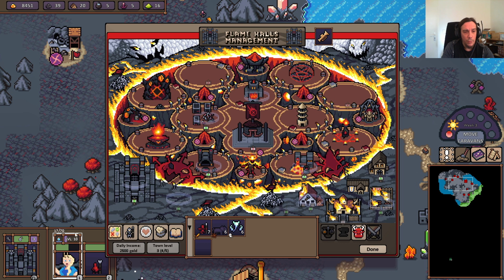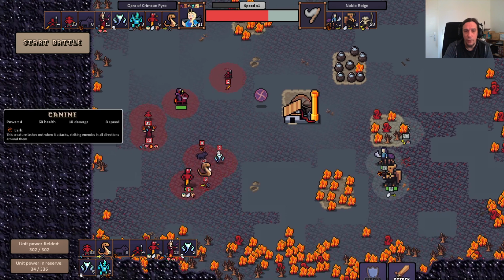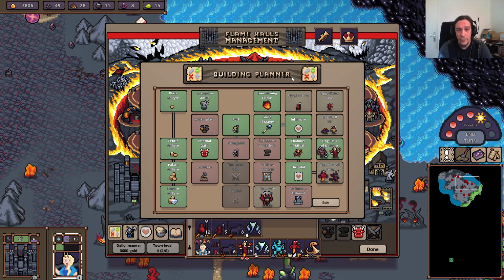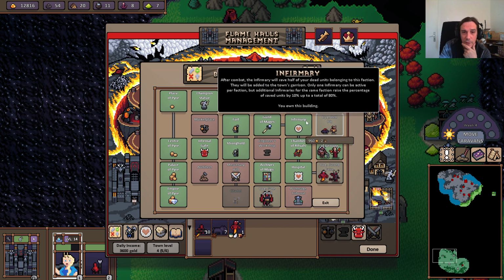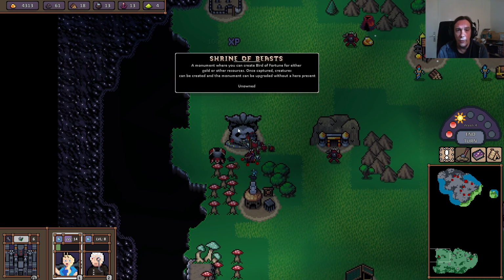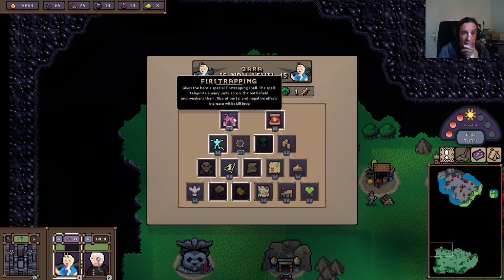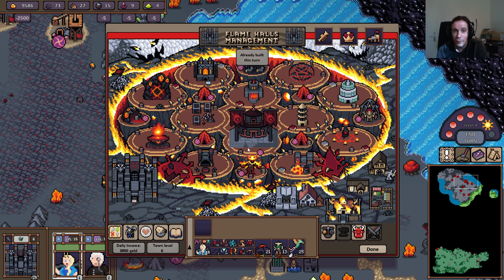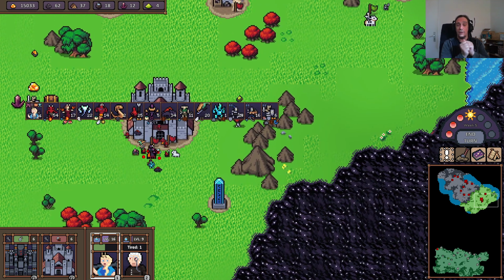OVERWHELMED - Pyre Faction - Hero's Hour Gameplay 02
In this video I give you a quick impression about the Pyre faction, the Demon Faction of Hero's Hour a Challenging Gameplay session.